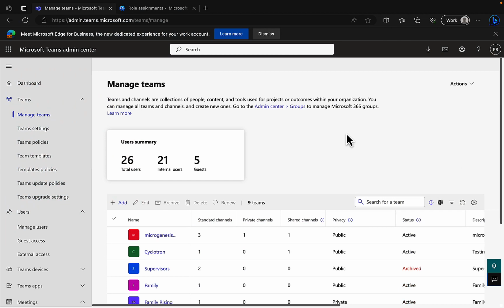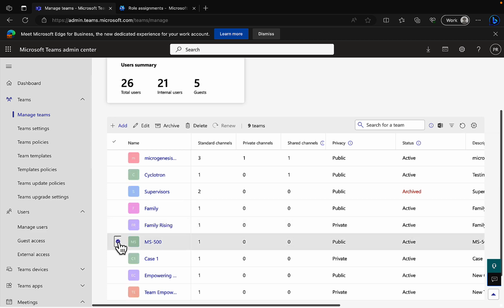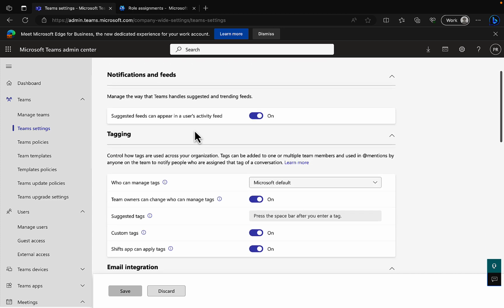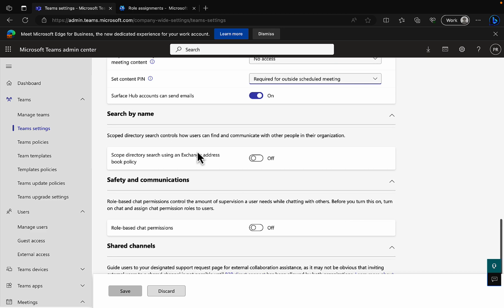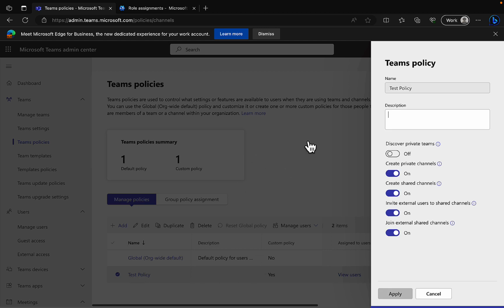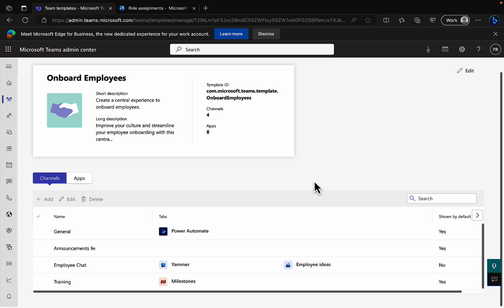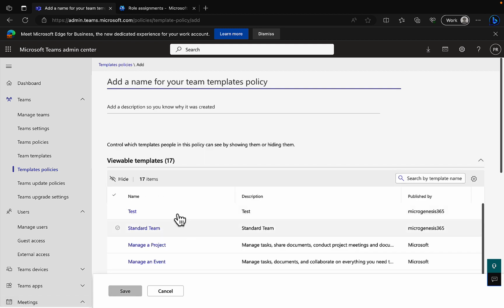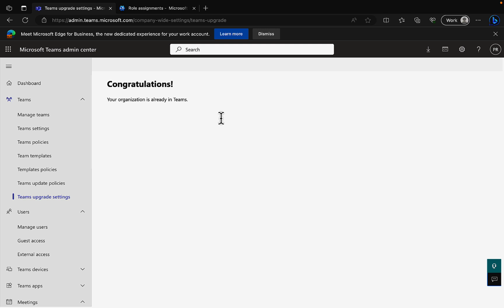Master Your Microsoft Teams Settings: A Guide For Admins | Peter Rising MVP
Master Your Teams Settings: A Guide For Admins

In this video, we take a look at the controls, policies and templates available to administrators in the Microsoft Teams Admin Center.